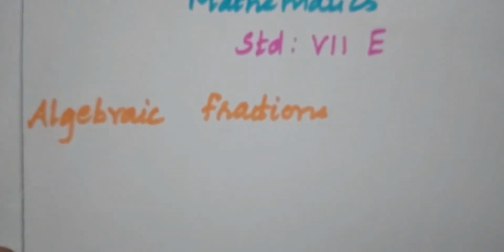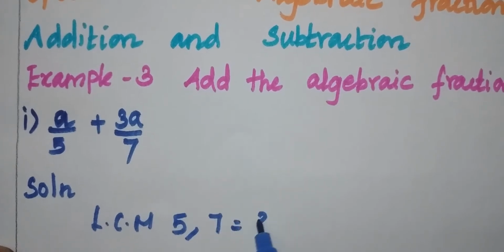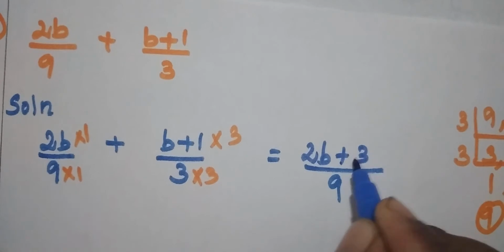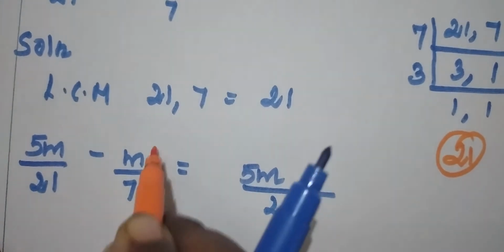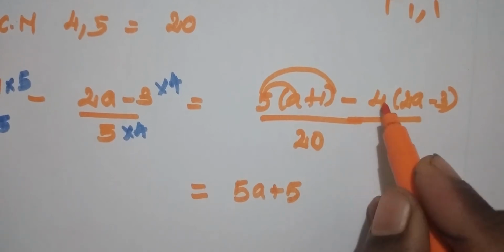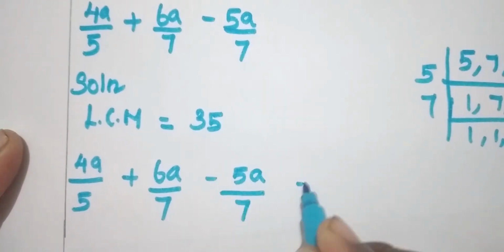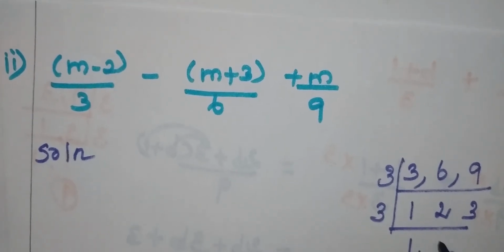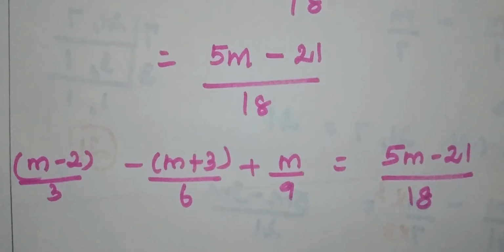Algebraic Fractions _add & sub VII E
Addition and subtraction on algebraic Fractions